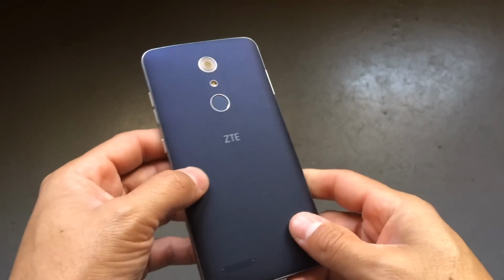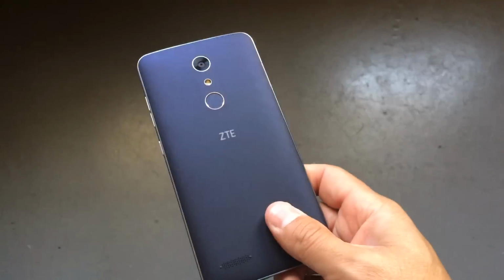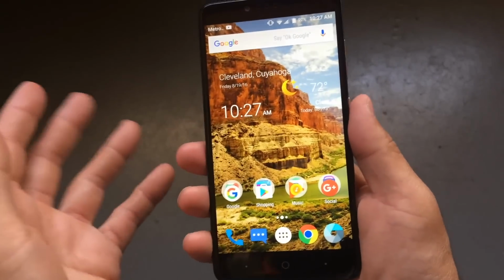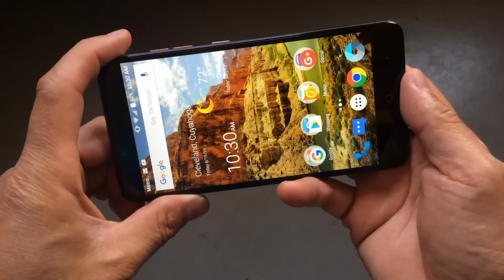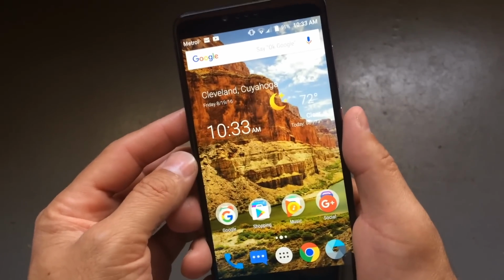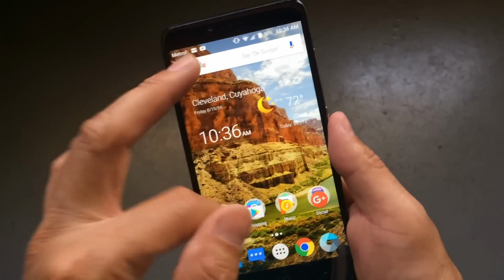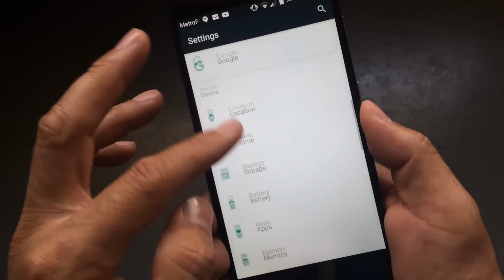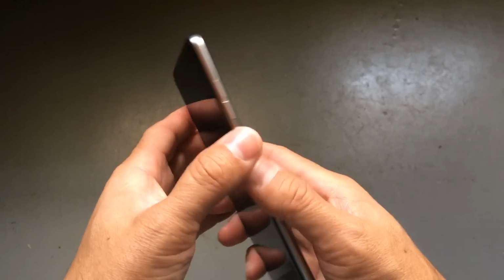ZTE ZMAX PRO MY REVIEW AFTER THREE WEEKS